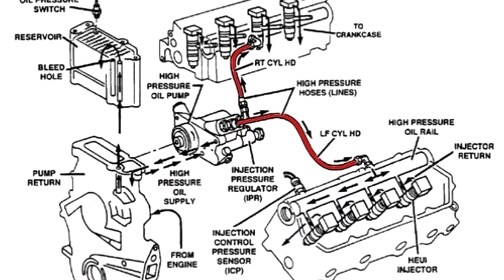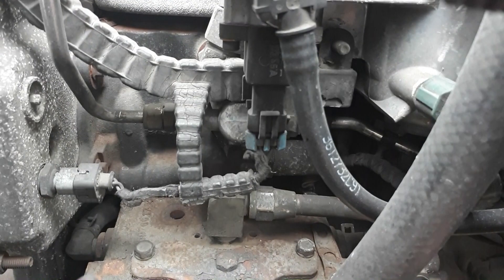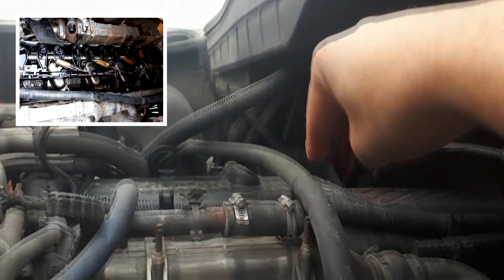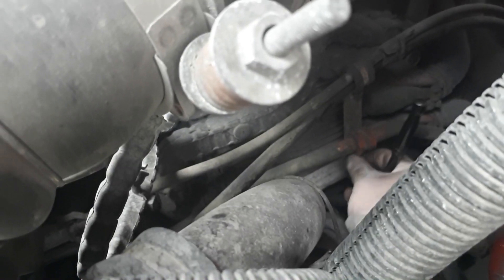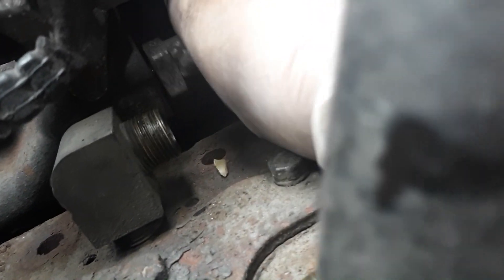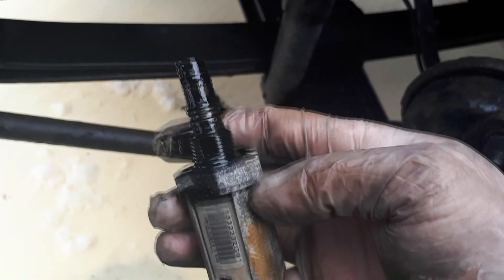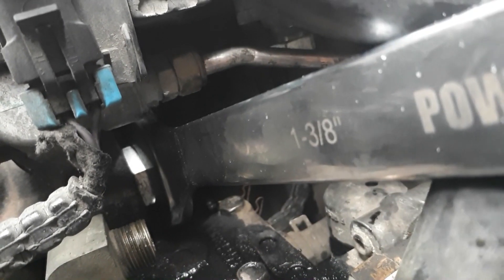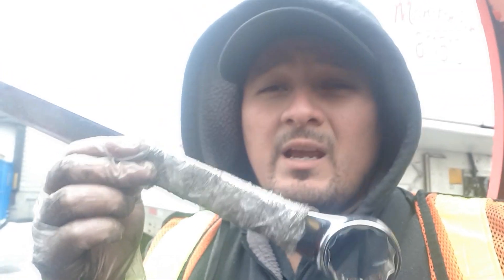Maxxforce engine issues | IPR valve replacement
Engine problems are a headache when you need your truck to make deliveries. When your truck is down, it can't make money. In this video i ran into engine problems and show you how i overcame this bump on the road.